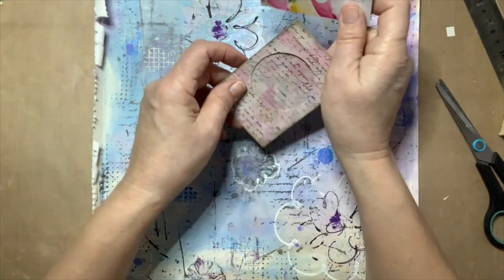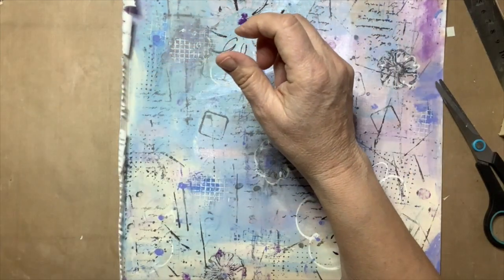What I make with my painted backgrounds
February 2021 Prompt week 2 - Make something with your painted papers/masterboard.

Hanny Tromp,
Bouwe Harkemastrjitte 16
9281 PX Harkema
Nederland